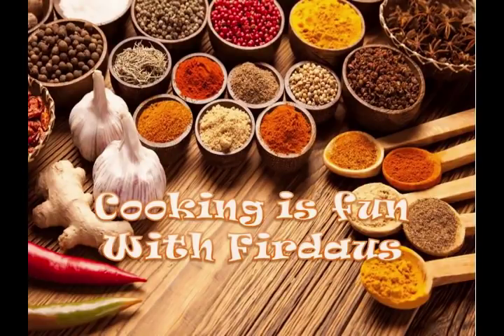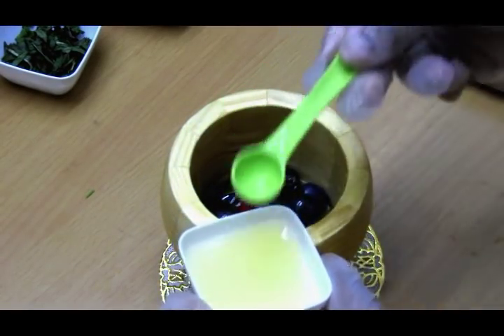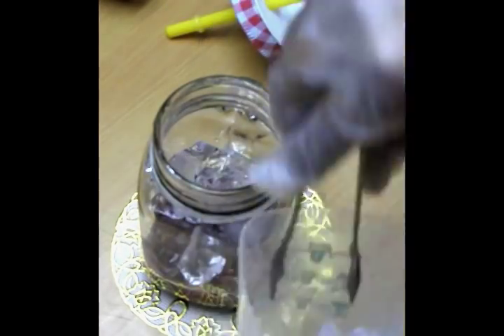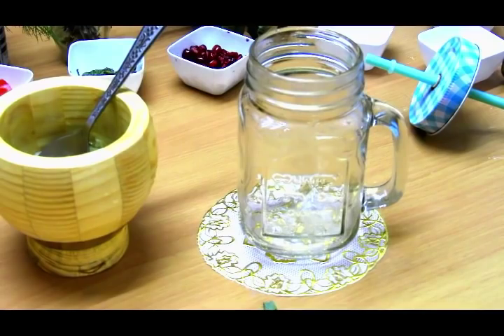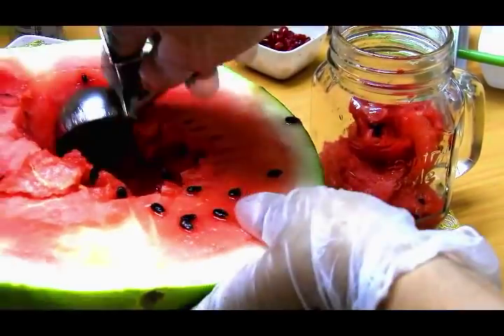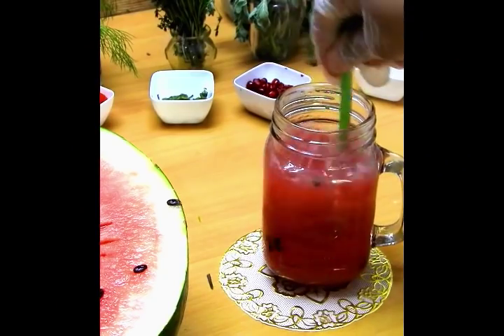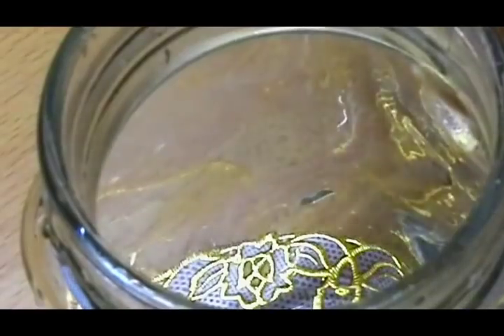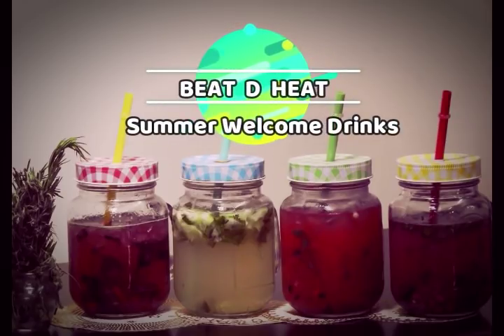How to Make Best MOCK-TAILS to beat the heat!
Assalamualikum to all,

Here is the best 4 hydrating drinks for this summer. As well we are heading towards the month of RAMADAN so let plan for this summer to keep our body hydrated.

Blueberry n rosemary Smash
Ingredients:
7-8 blueberries
1 rosemary sprig, stripped
Jalapeno Few Slices
2-3  honey syrup or Maple Syrup
3 tsp fresh lemon juice, strained
sparkling mineral water
Ice Cubes

Coconut, Cucumber, Lime, and Mint Cooler
Ingredients:
4 cups of coconut water
2 cucumbers sliced very thinly
1/2 cup of lime juice
Maple Syrup
1/3 cup of chopped mint leaves
Rosemary Optional

Virgin Watermelon Margarita
Ingredients:
1 medium seedless or with seeds watermelon, cut into chunks
1/2 cup fresh lime juice
Jalapeno slices few
2 tsp Honey
5 tsp sparking lemon flavored water or soda water

Pomegranate and Grapes Mock-tail.

Pomegranate Seeds 2-3 tsp
Grapes Few
Maple Syrup 2- 3 tsp
Mints leaves 1 tsp
Oregano Leaves few
Rosemary Leaves few
Lemon Juice 3-4 tsp
Sparkling water or Soda water

All the mock-tails need ice cubes.